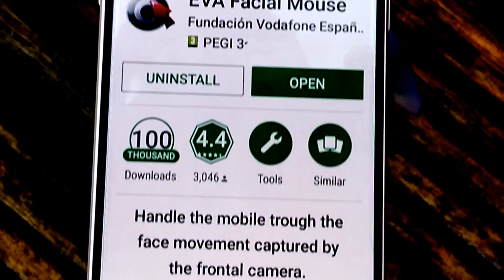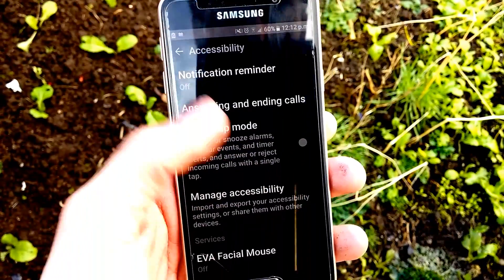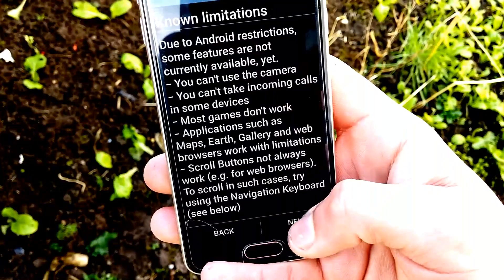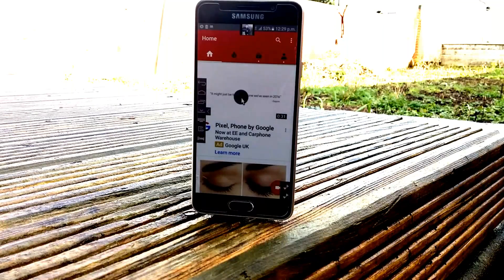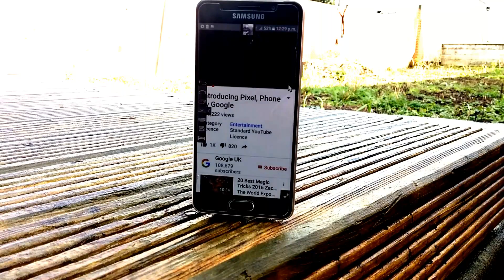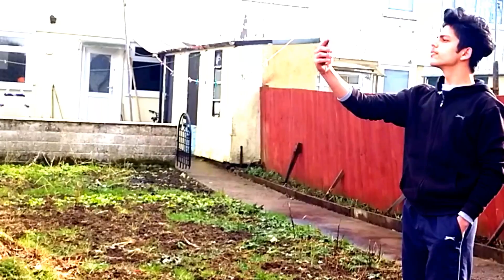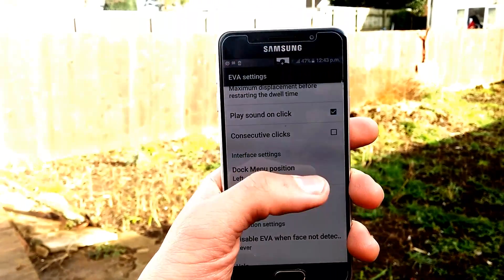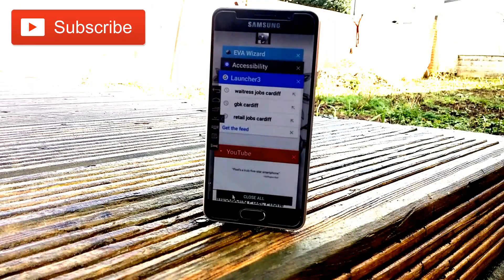How to control your phone with your face EVA facial mouse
This is the EVA facial mouse and it is the coolest app I have used in a long time. This app allows you to control your smartphone without touching it. You can fully control your device just by moving your face. How it works is it uses your front facing camera to detect your face and move the cursor accordingly.
    For me personally,it was like having a superpower and control things just by your mind. Anyway I enjoyed using this app and you can download it free on playstore.